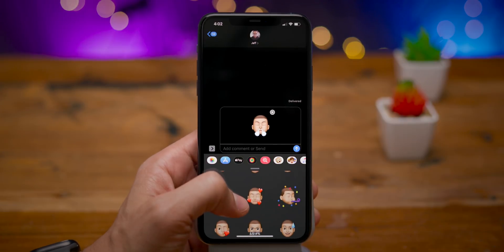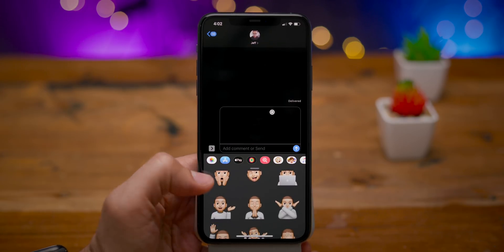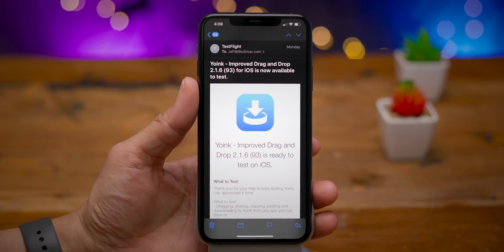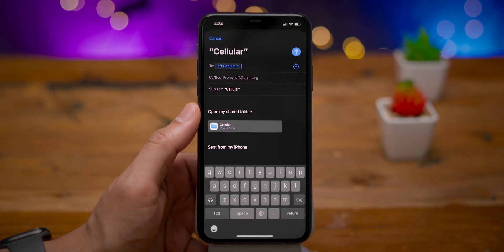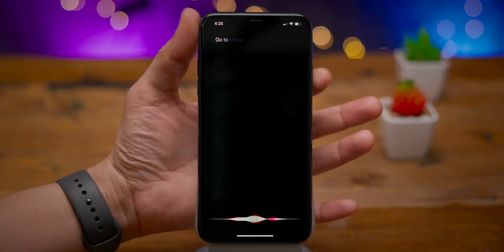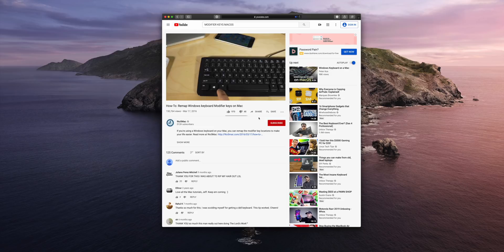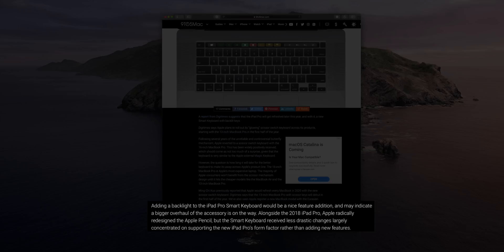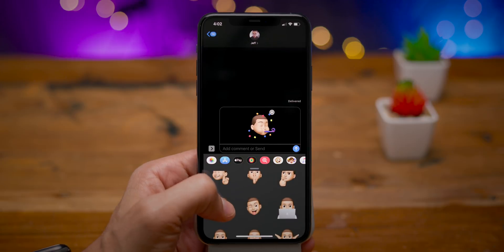New iOS 13.4 BETA 1 features / changes! - 9 Memoji Stickers, CarKey, iCloud Drive folder sharing!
- iOS 13.4 Changes and Features covered in this video:
- Older phones get CC status bar
- 9 new Memoji stickers
- Always listen for Hey Siri
- Fixed Mail app toolbar
- iCloud Drive folder sharing
- VPN disabled notification in status bar
- Ask Siri to go to Home screen
- Ellipsis in Music lyrics for instrumental intros
- Shazam Shorcuts action
- Hardware key mapping
- Photos app keyboard shortcuts
- CarKey
- New call controls and third-party navigation in CarPlay
- Family Sharing in TV app